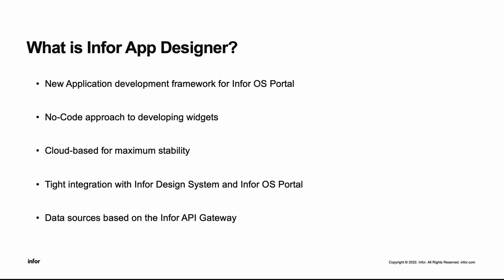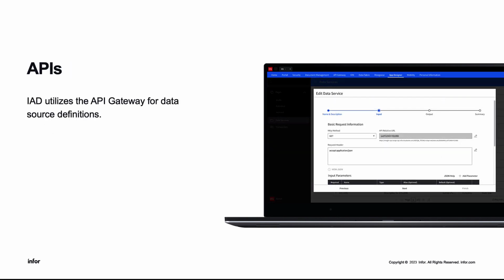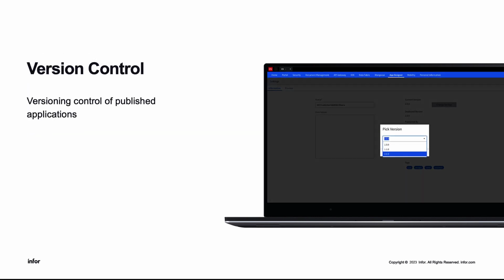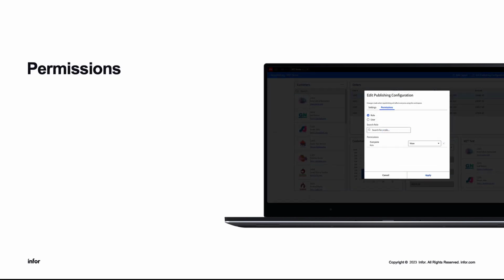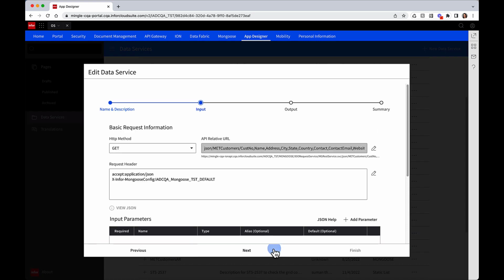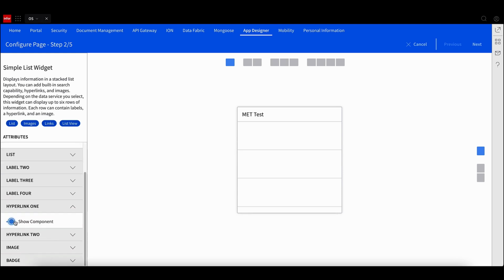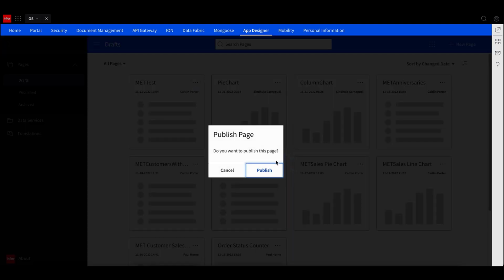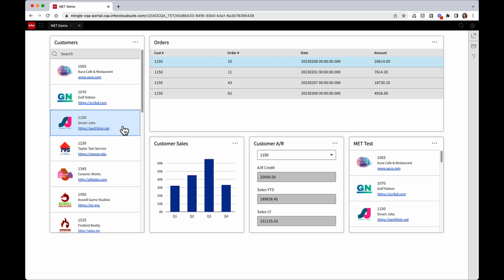Introducing Infor OS Application Designer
This video is a brief high-level overview of the new Infor OS Application Designer within Infor OS Portal, which is Infor’s solution to building low-code or no-code solutions in the cloud.

Intro – 0:00
What is Infor OS App Designer? – 0:15
Workspace Widgets – 1:14
Translations – 1:36
APIs – 1:45
Template Based Design – 1:57
No-Code/Low-Code Development – 2:16
Version Control – 2:30
Widget Catalog – 2:44
In-Context – 3:00
Permissions – 3:07
Demo – 3:20
Translations Demo – 3:28
Data Services Demo – 3:40
Widget Designer Demo – 4:02
Publishing & Deploying Widgets Demo – 5:04
Adding a Widget to a Workspace Demo – 5:25
Outro – 5:52